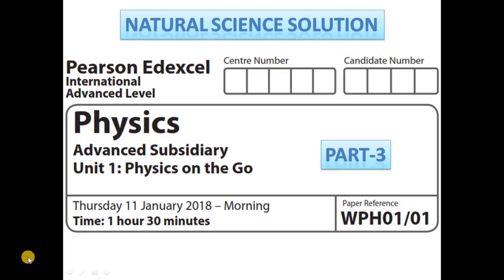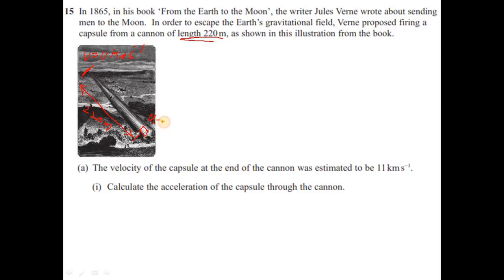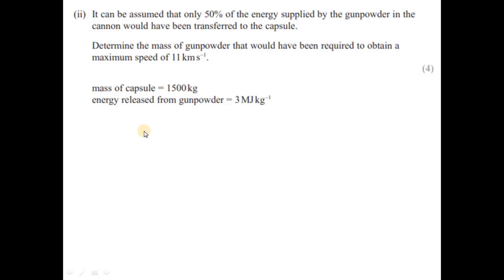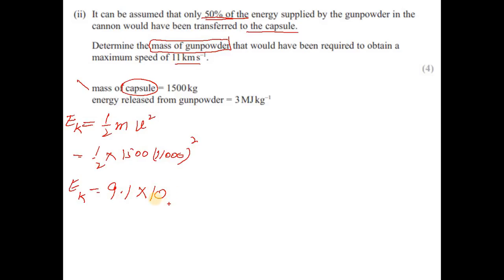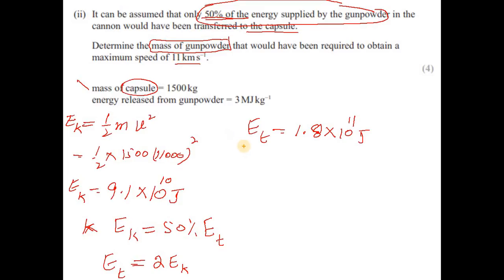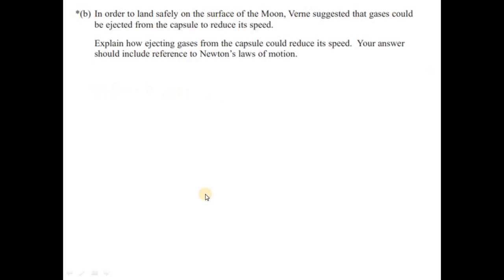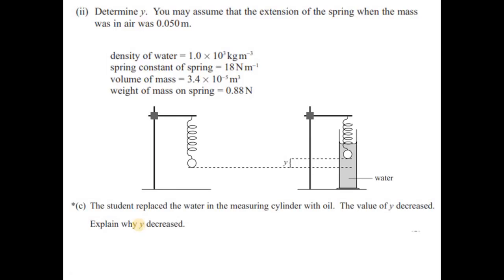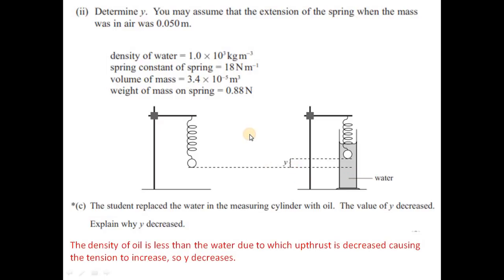Edexcel IAL physics unit 1 Jan 18 part 3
These are solutions for 2013 specification. There is no difference in the topics for the new specification. i.e. IAL 2018. (They added only linear momentum and moment topics), So these solutions can be used as a practice questions for the new specification. i.e. IAL 2018.